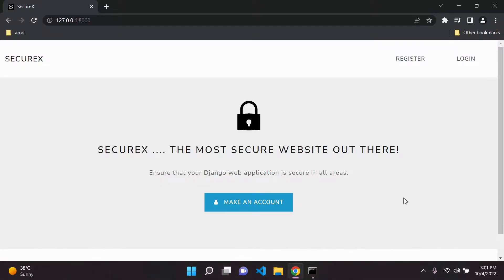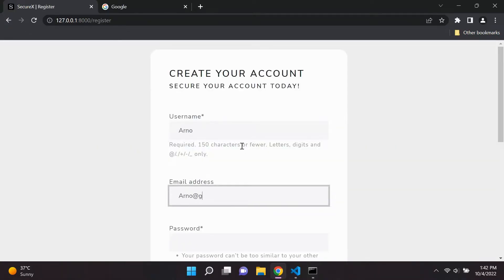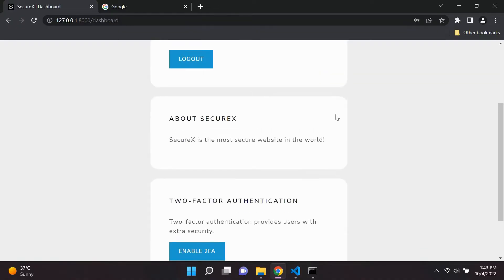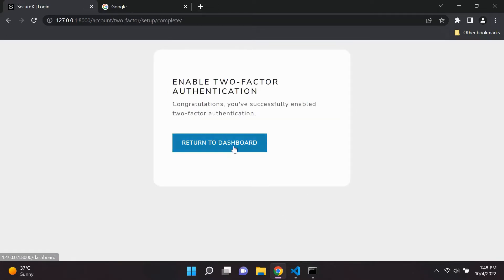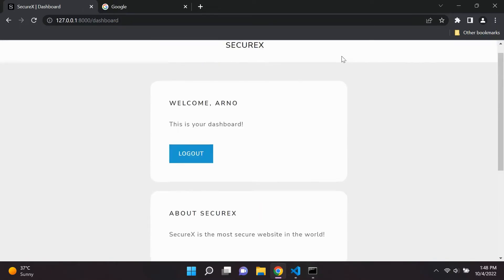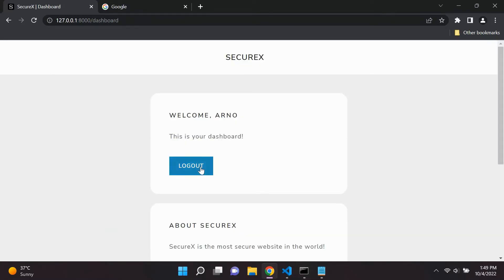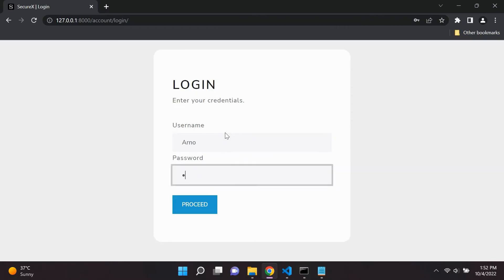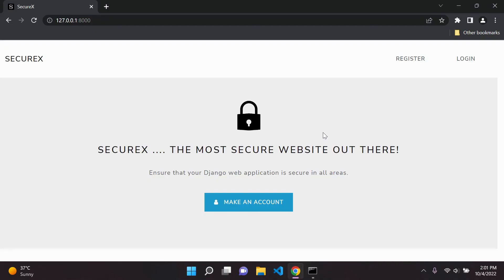Python Django | Ultimate Web Security Checklist Course - Course promo